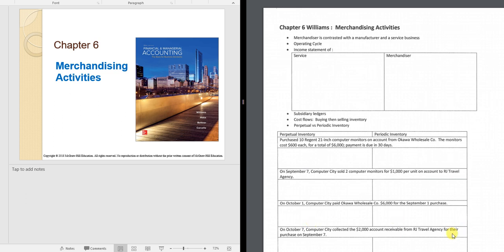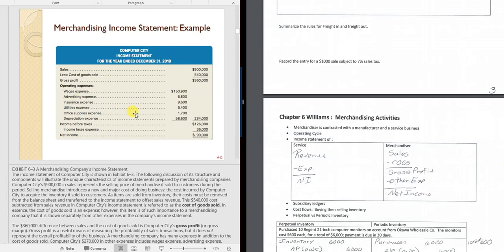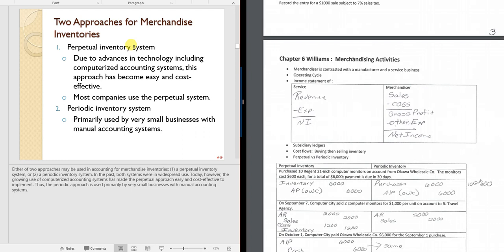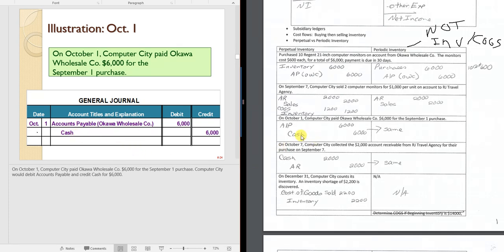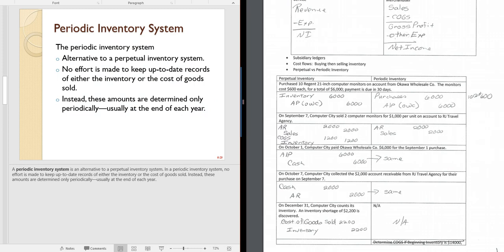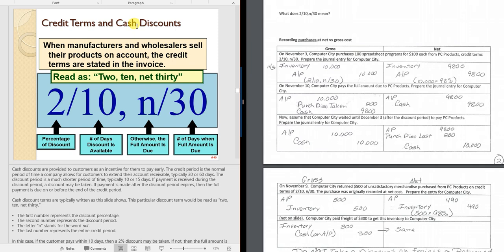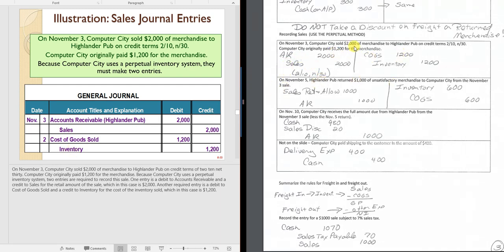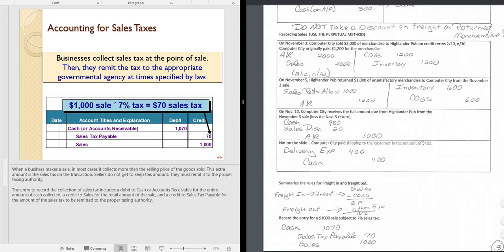Williams Ch 6 Video lecture